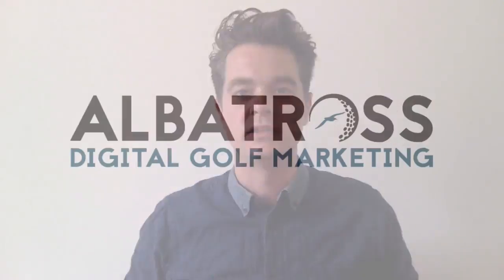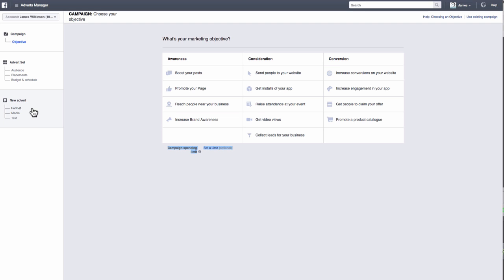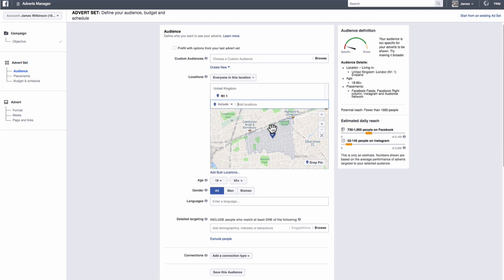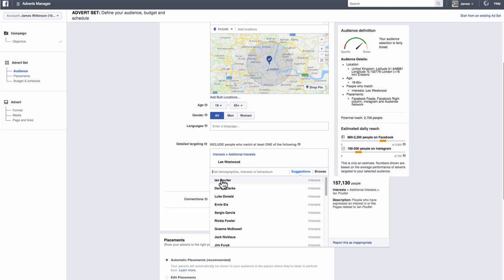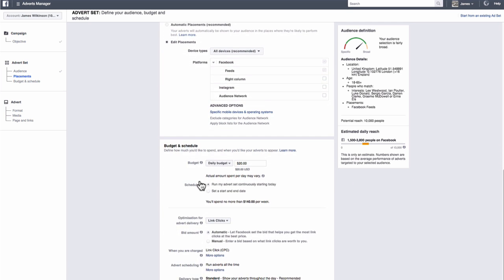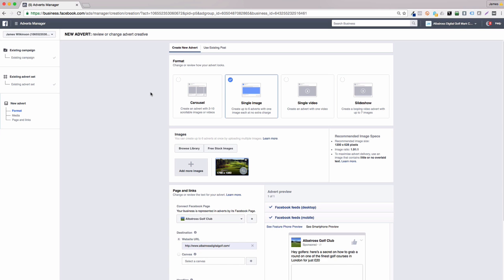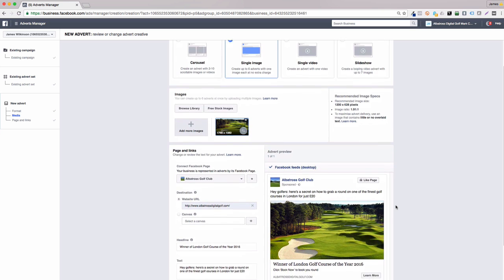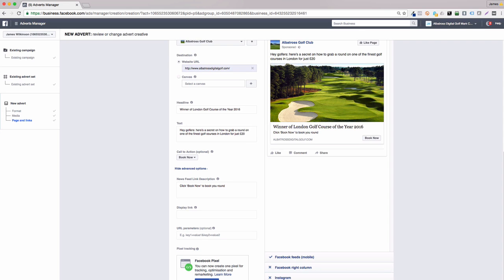How to setup a Pro Facebook ad for your golf business